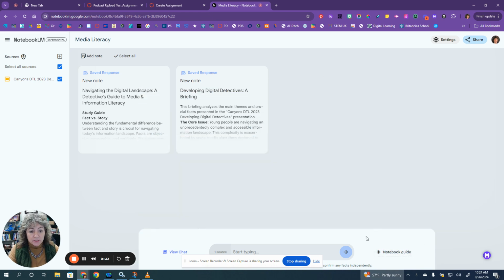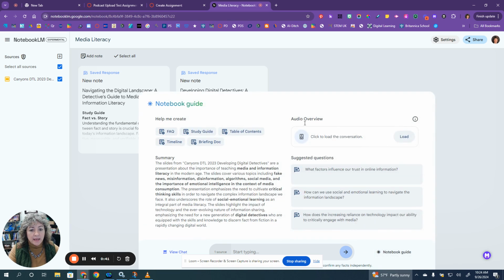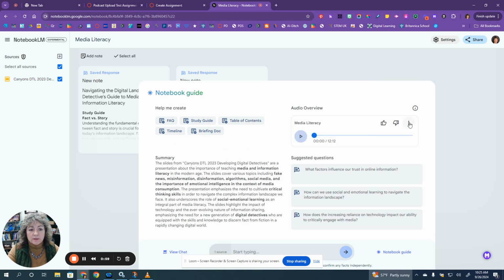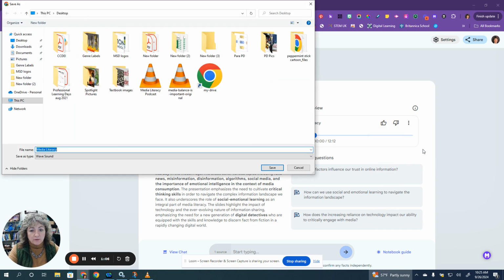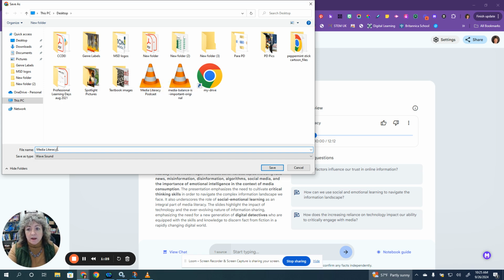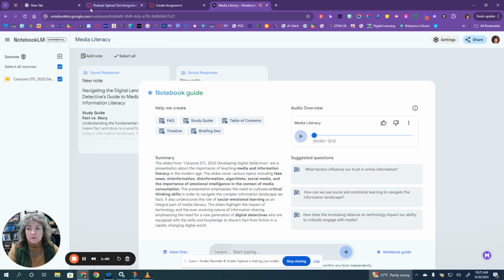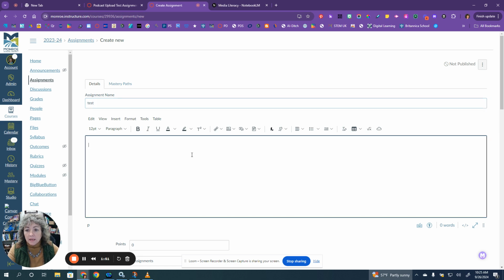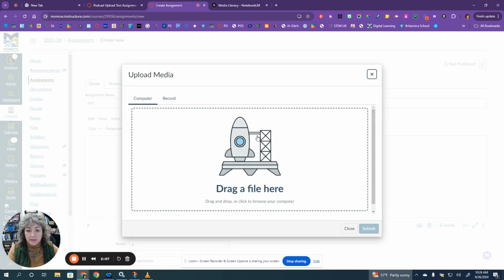How to Download an Audio file (podcast) & Upload to Canvas